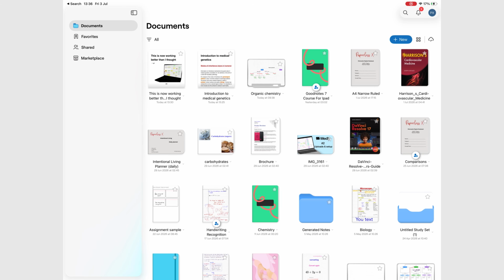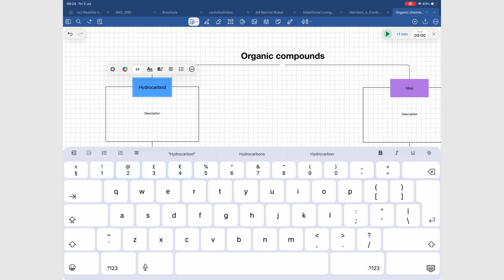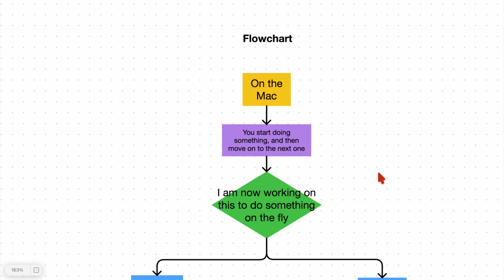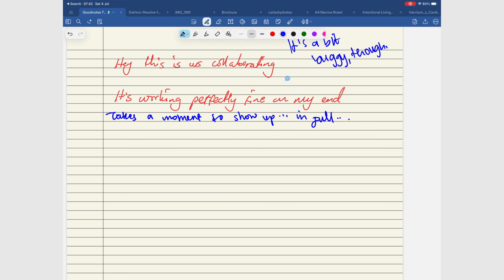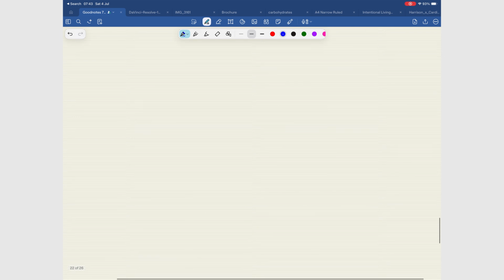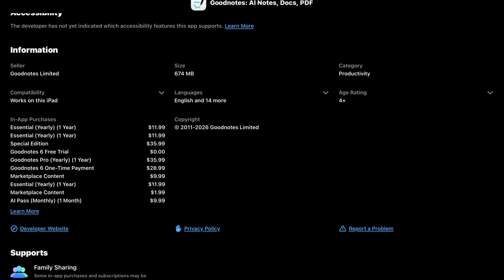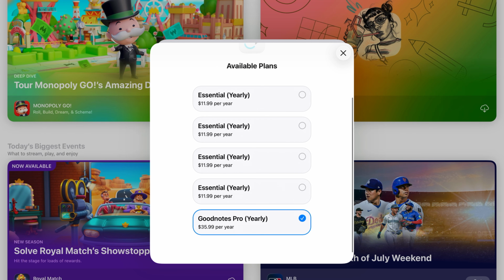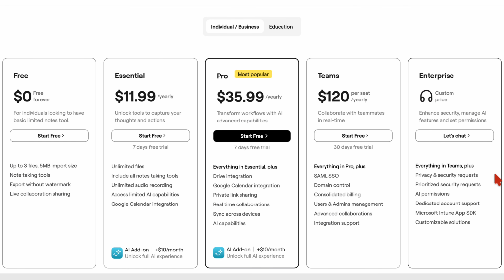Goodnotes 7 Review — Beyond Handwriting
Timestamps
0:00 introduction
0:21 supported OS
1:05 text documents and Mac integration
2:28 mind mapping
3:12 collaboration
3:54 massive pages and infinite canvas
4:51 user interface
5:27 sticky notes
5:58 the cons
6:13 audio recording limitations
6:42 body text limitations
7:17 handwriting and highlighter coupling
7:42 pricing
8:35 conclusion